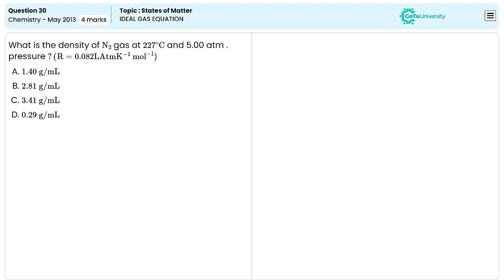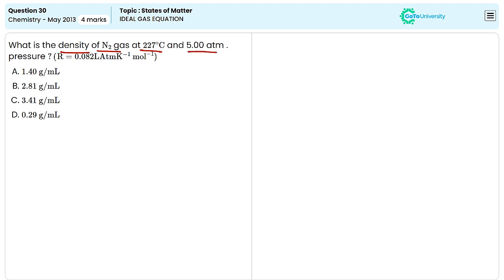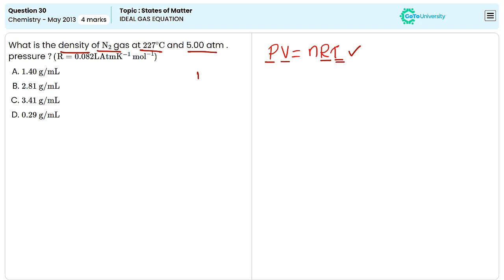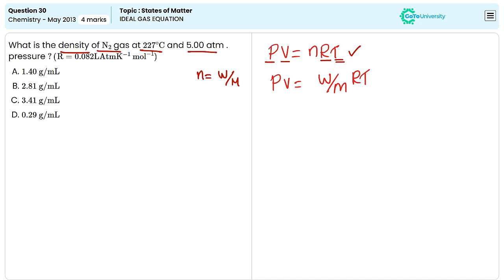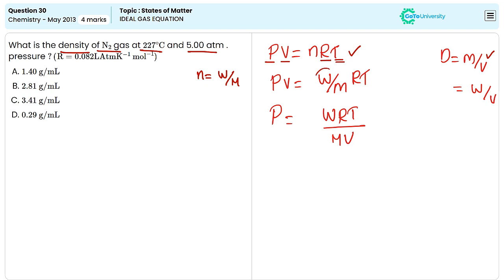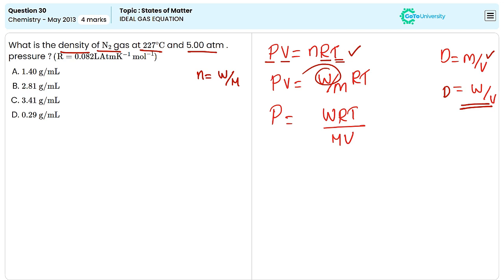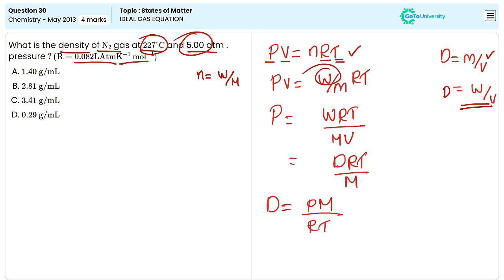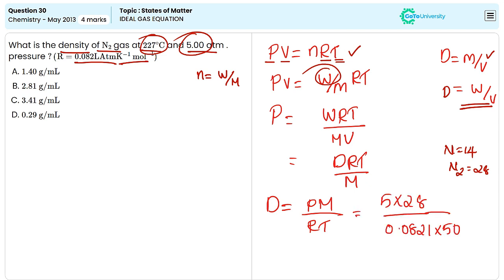NEET Chemistry Q30: Simplifying Ideal Gas Equation - May 2013 Breakdown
Ace your NEET Chemistry exam by revisiting past papers with thorough explanations from our experts.
Understand every question in detail and improve your problem-solving approach with this solution guide for the NEET [Year] Chemistry exam.

Subject: Chemistry NEET Question Paper - [2013]
Paper Type: NEET Chemistry - [2013] | Question No. [30]
Topic Name: [States of Matter] | [IDEAL GAS EQUATION] | [Practice Test]

NEET Chemistry Past Question Papers (Past 5 years) with Solutions:
[playlist link]
[playlist link]
Complete NEET Zoology Paper Solutions | Step-by-Step Explanation
[playlist link]
NEET Botany Past Papers Solved | Detailed Explanations & Answers
[playlist link]